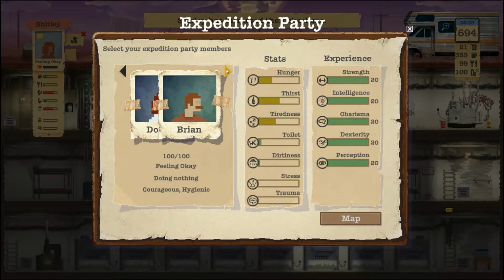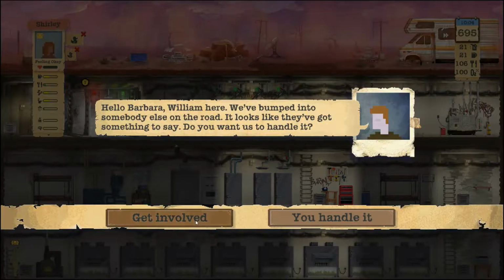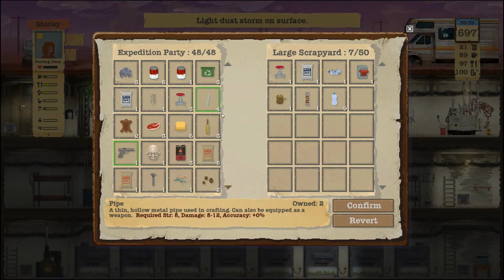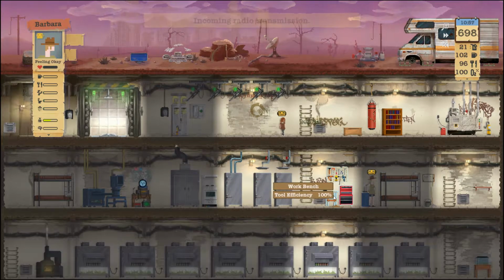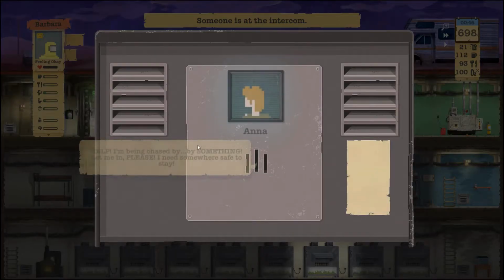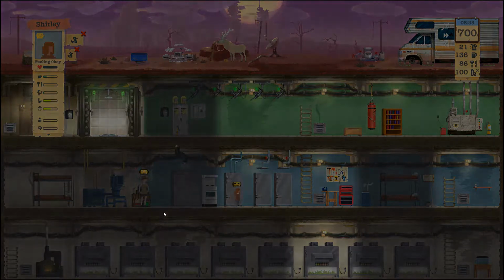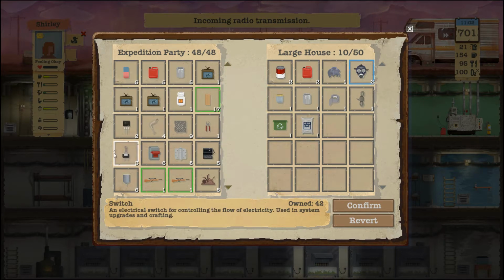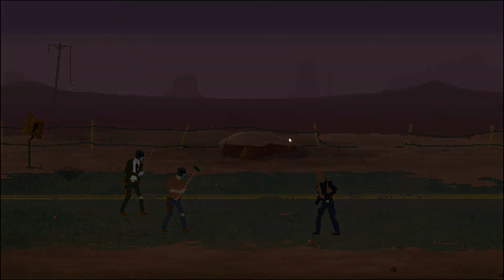Sheltered Stanley 79 Max Shelter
Sheltered Stanley 79 Max Shelter (Gameplay / Playthrough)

Join Dextor, as we play Sheltered, a survival strategy game where you're set the task of keeping your family alive in the cut-throat, desolate expanse that is the post-apocalyptic era. Two parents and two children. Given a head-start over the billions lost in the nuclear holocaust, you start in an almost impenetrable underground fortress designed to keep a family alive and well. But in this dark and unforgiving world there are innumerable dangers that threaten the life of your family.

Sheltered
Publisher: Unicube